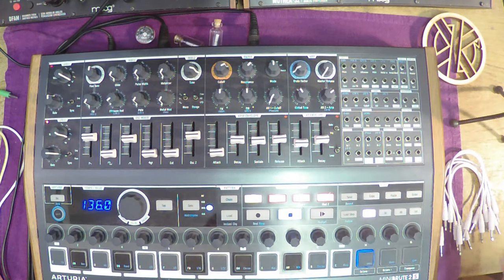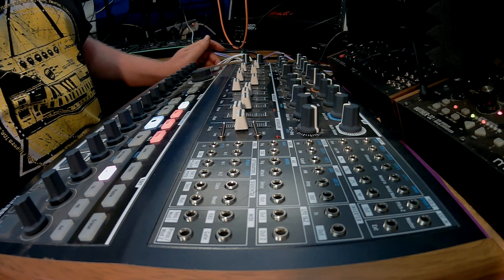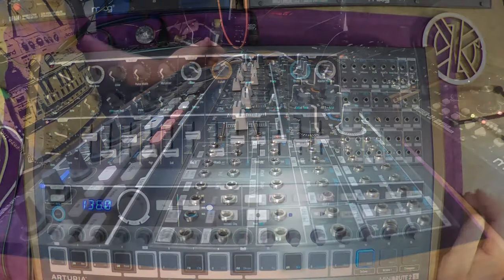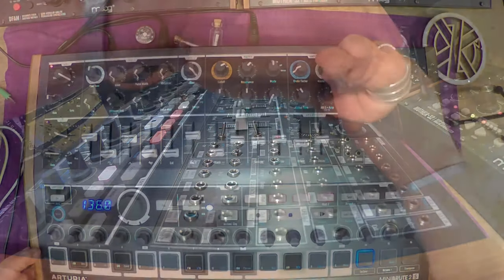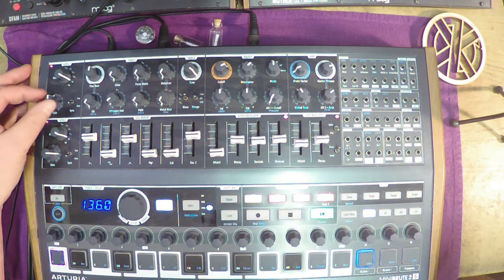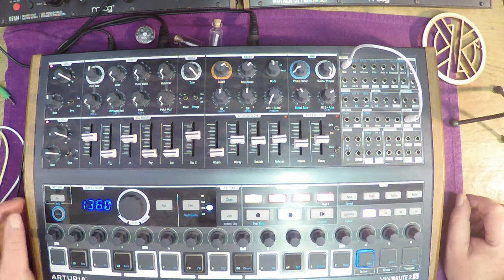How to make self generating music: Pt 3. Arturia MiniBrute 2 S Analog Synth, Patch Bay & Random LFO.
The third part in a short guide series I've started doing looking at how self generating music can be made on a variety of semi-modular analogue synthesizers, exploring different modulation sources available in each to produce a random trigger/pitch/envelope like the Krell patch inspired by the music from the movie "Forbidden Planet".  The demonstration here uses the  semi modular MiniBrute2S's dual LFO's in Random Mode to generate an evolving and variable sequence. Added fx from the Zoom Studio 1201 digital reverb & multi effects along with Roland MX-1 Mix Performer MFX Delay
Many Thanks..!